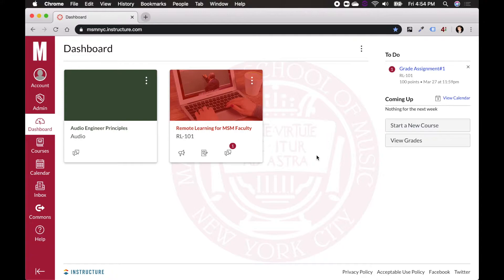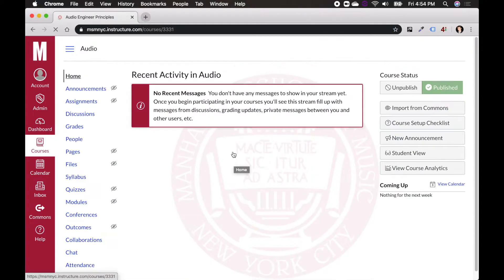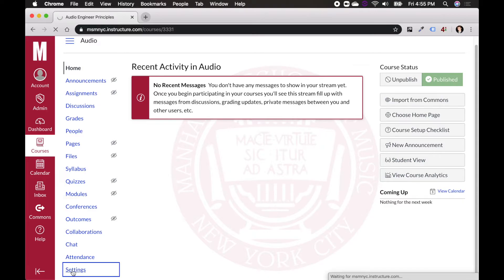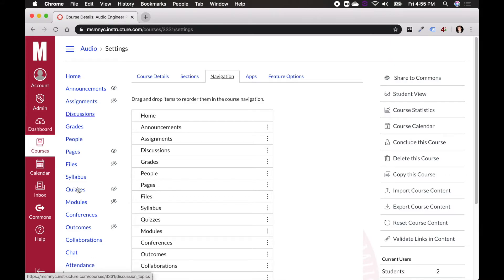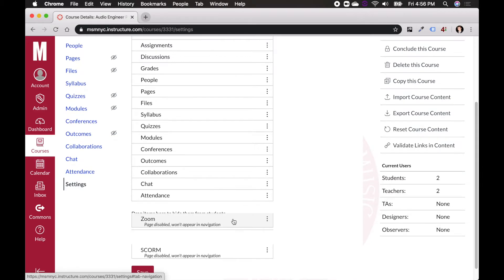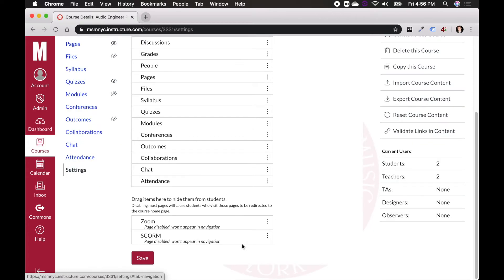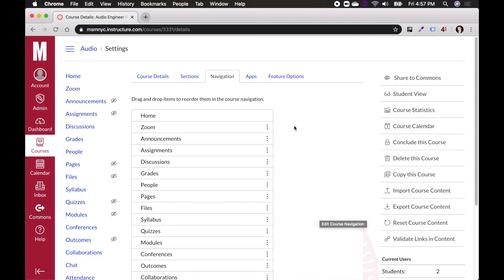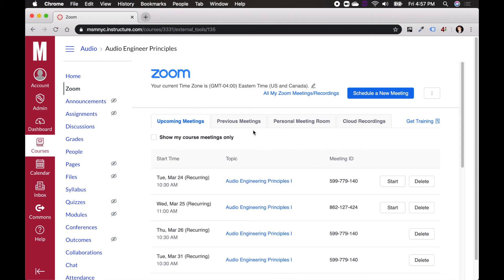Activating Zoom in Canvas Settings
What do I do if I can't find Canvas in my course navigation? This video answers that very question!